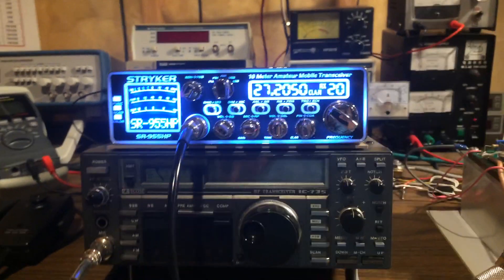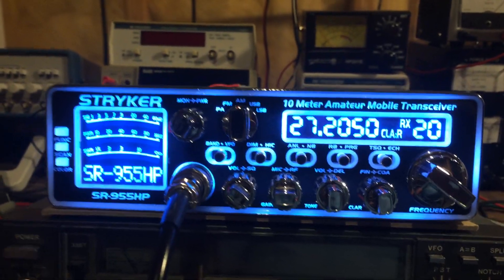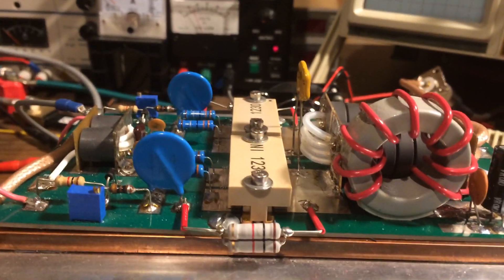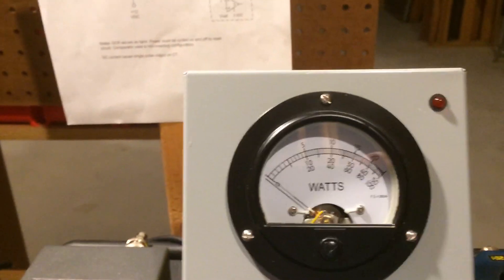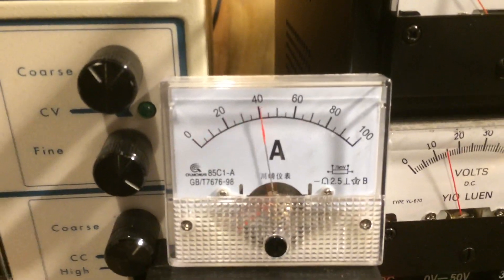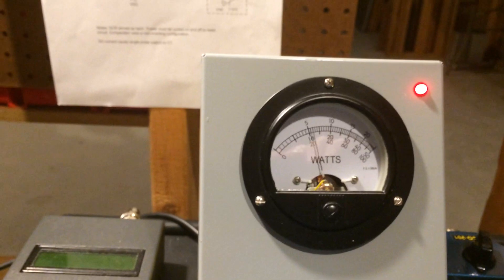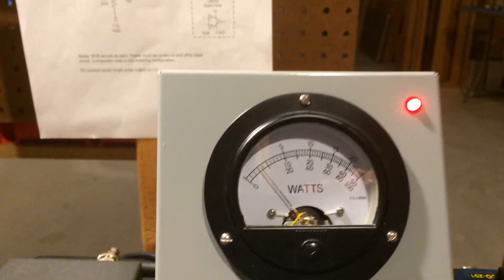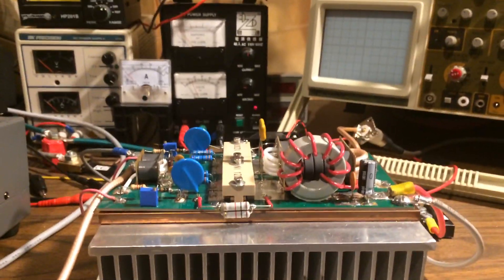RF Man Demos Dual LDMOS Amplifier with the Lastest Improvements.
This video shows the RMS and PEP Power output of the dual LDMOS amplifier with the latest changes and improvements.